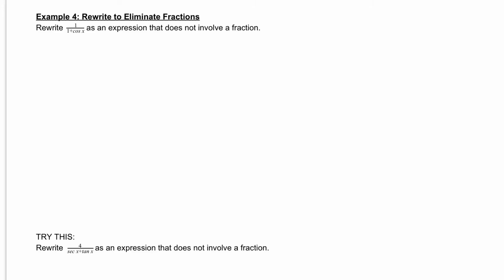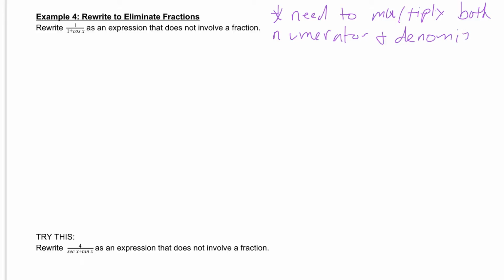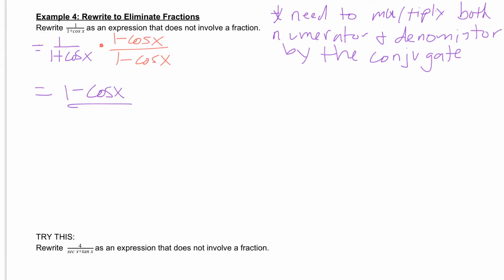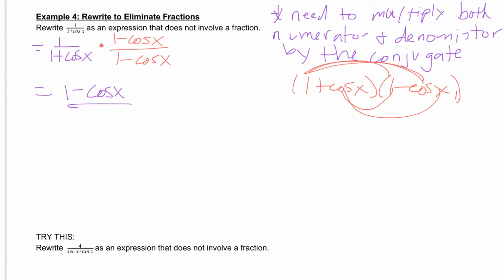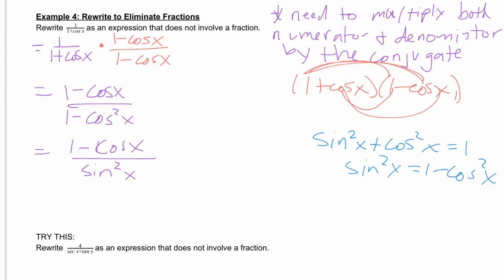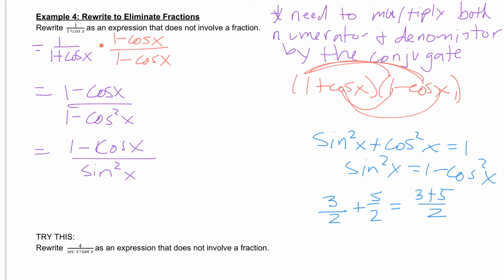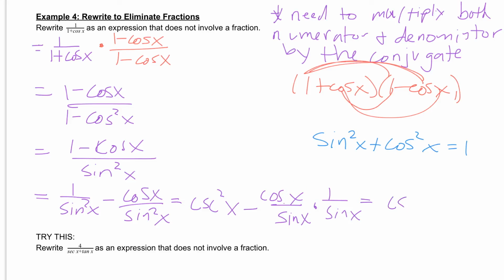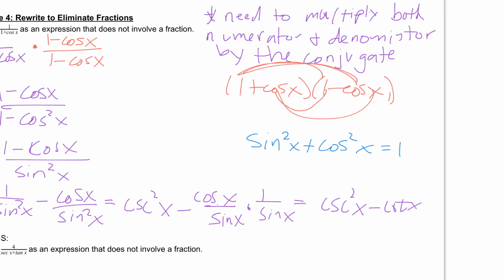Notes 5.1 ex. 4